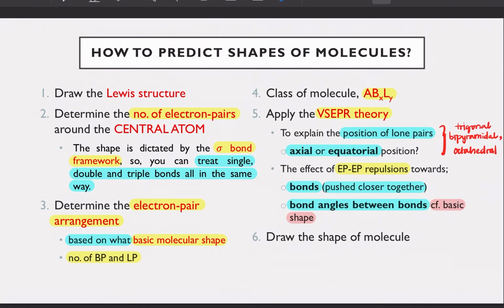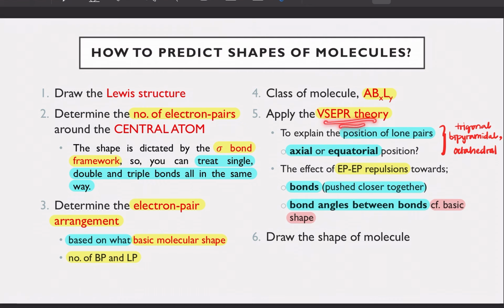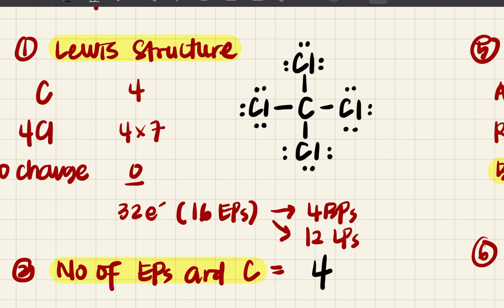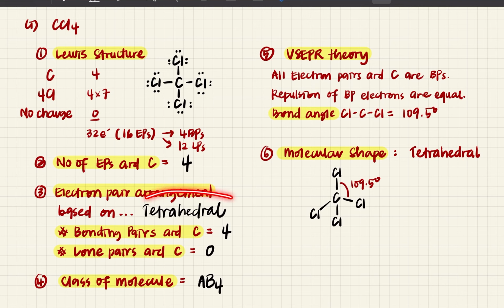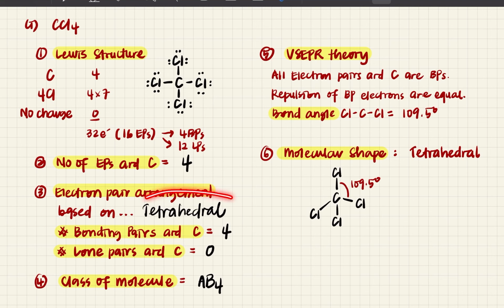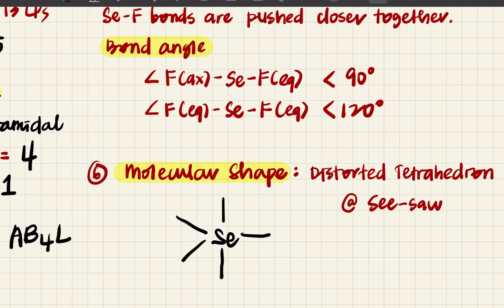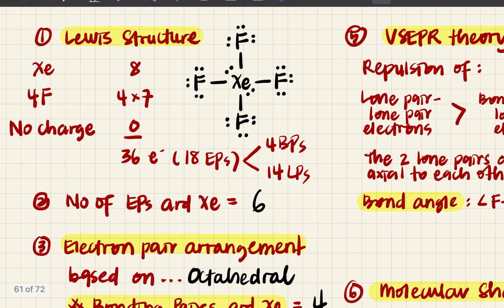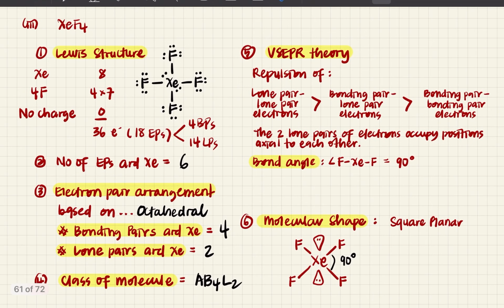4.2 Molecular Shape & Polarity (Part 2)